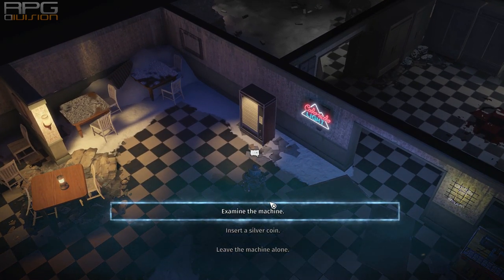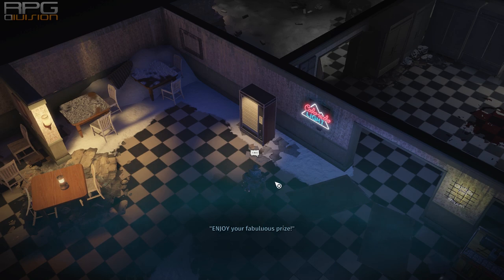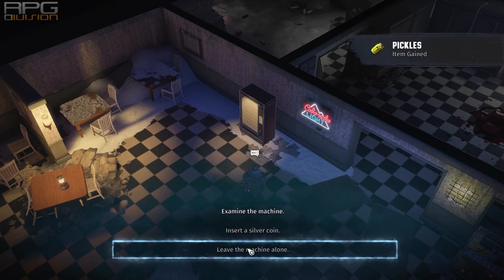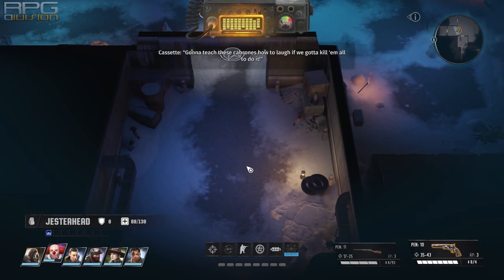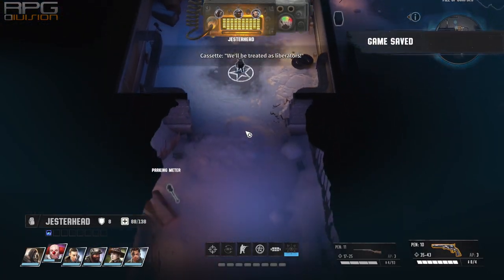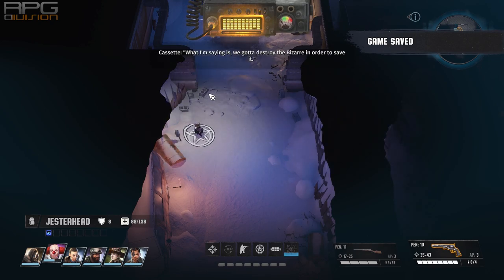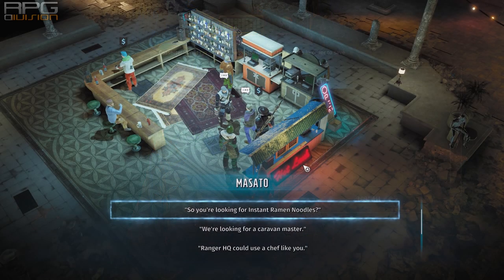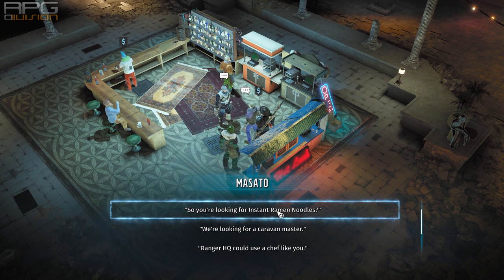How to recruit Chef Masato to Ranger HQ - WASTELAND 3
My Body Requires This is quest in Wasteland 3 that enables recruitment of Chef Masato to Ranger HQ upon bringing Instant Ramen Noodles to him.